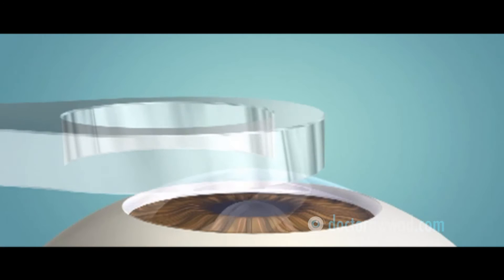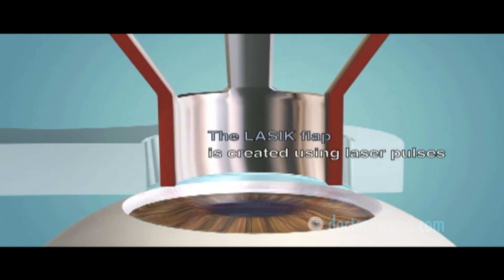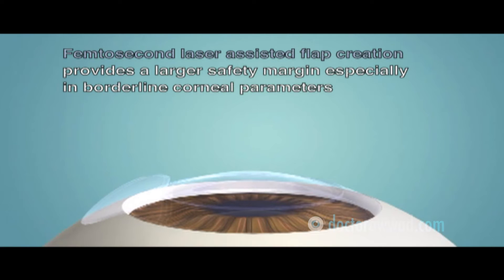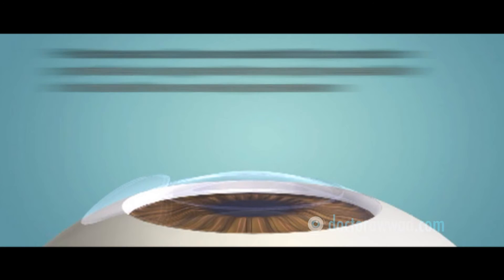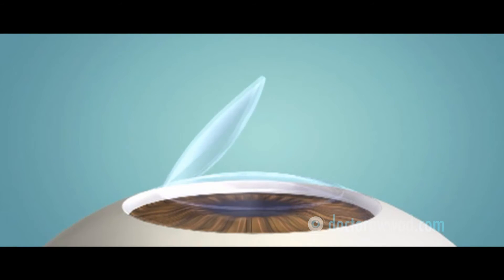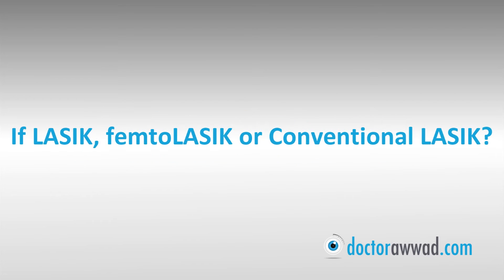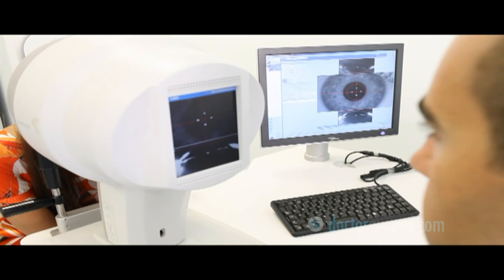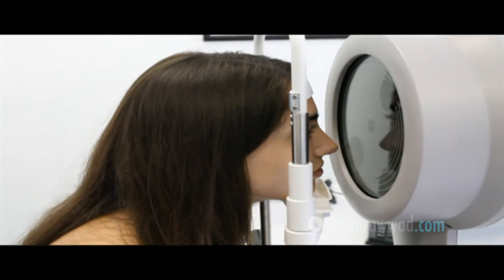FemtoLASIK (aka IntraLASIK or bladeless LASIK) (English)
A technical description of the procedure with its advantages